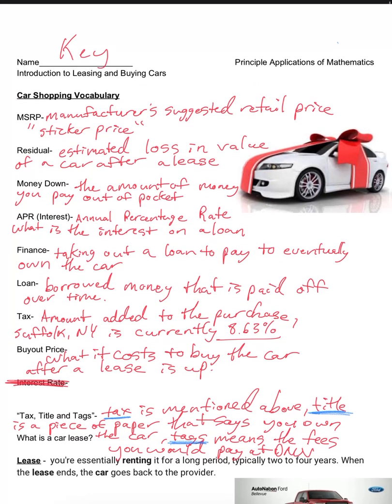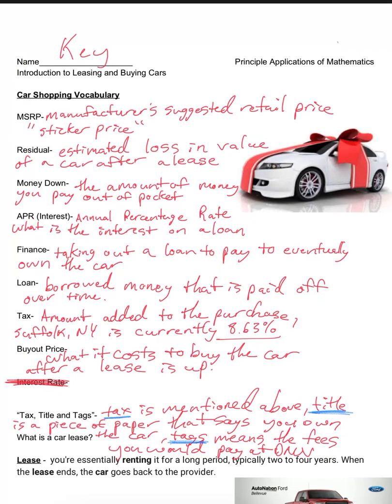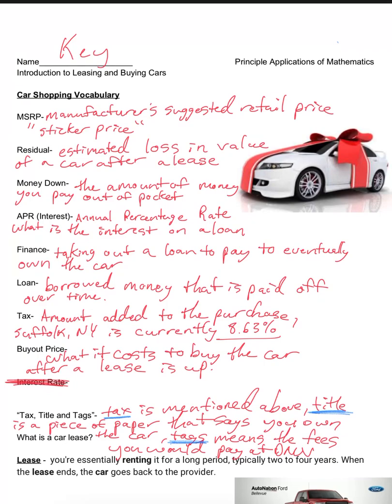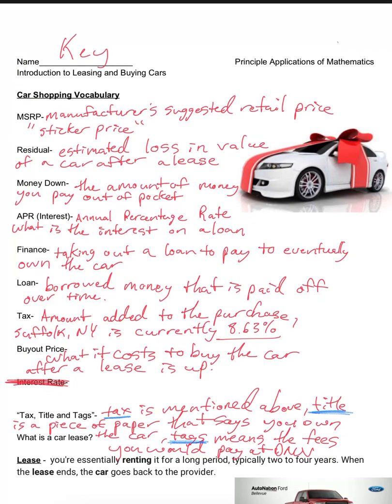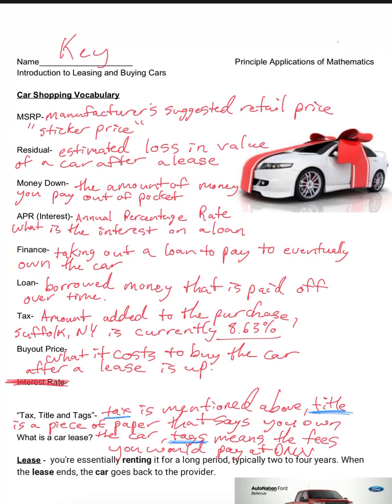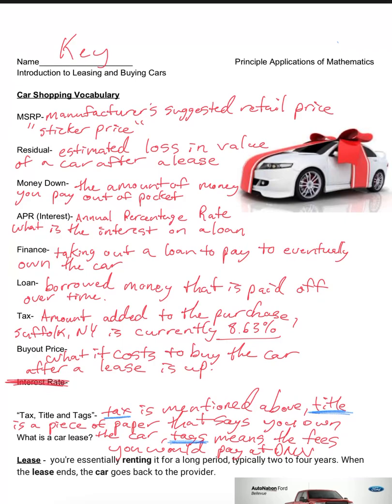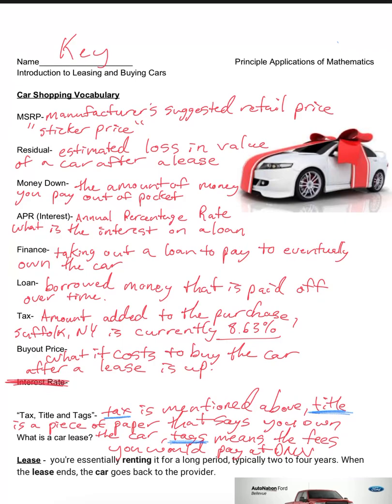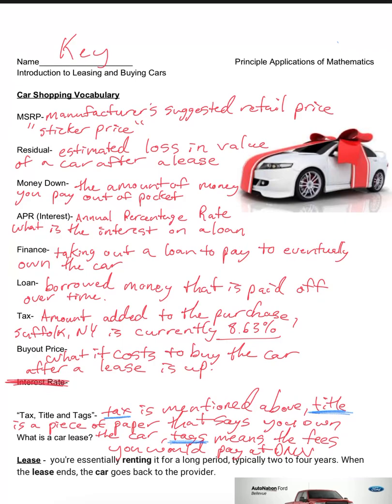Car Leasing Lesson 1 Part 1 PAM